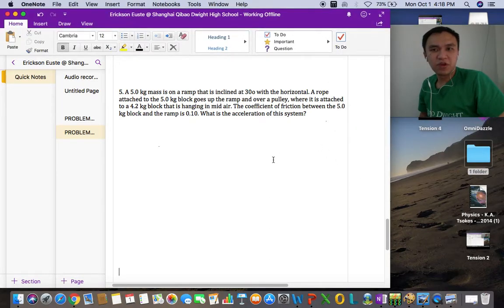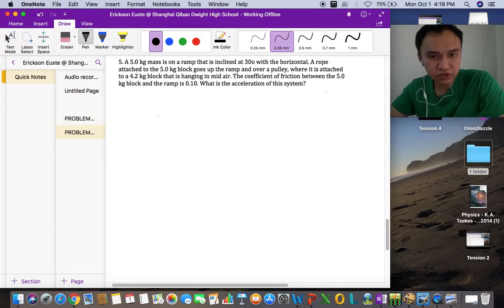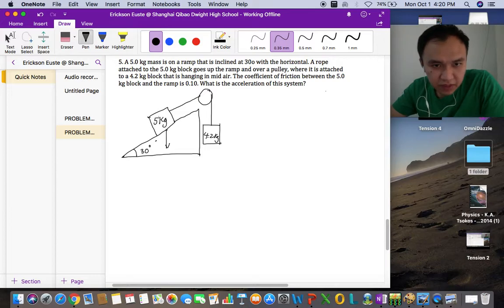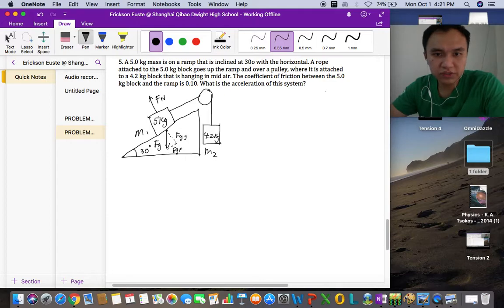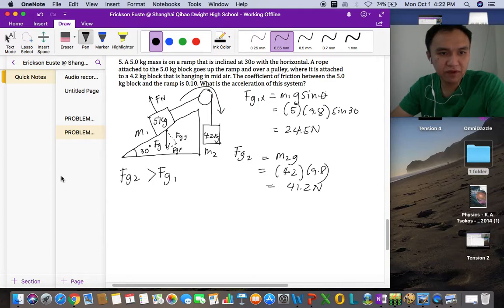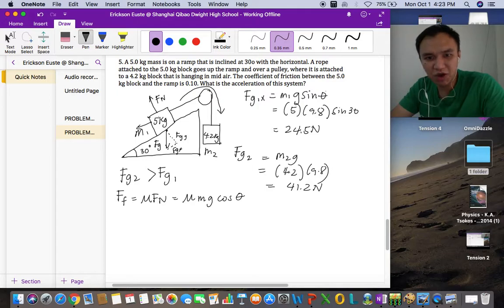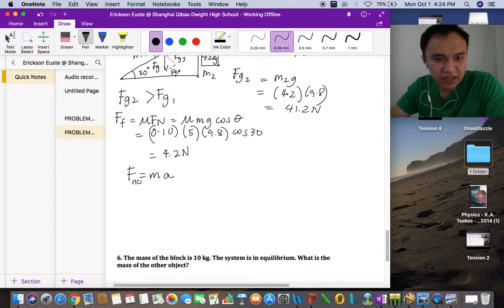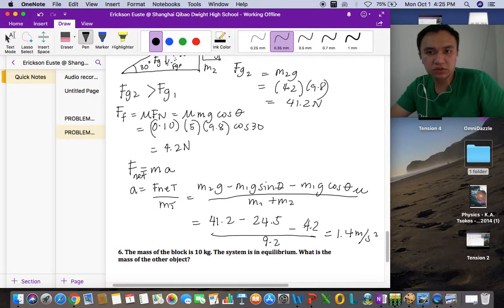Atwood's machine (inclined plane) (5)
A 5.0 kg mass is on a ramp that is inclined at 30o with the horizontal. A rope attached to the 5.0 kg block goes up the ramp and over a pulley, where it is attached to a 4.2 kg block that is hanging in mid air. The coefficient of friction between the 5.0 kg block and the ramp is 0.10. What is the acceleration of this system?